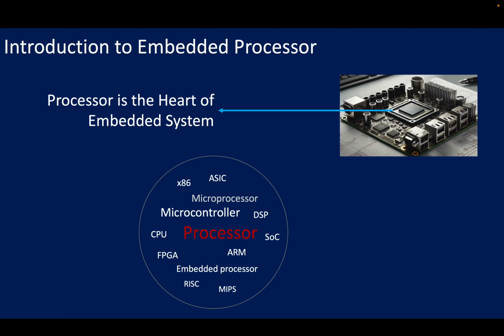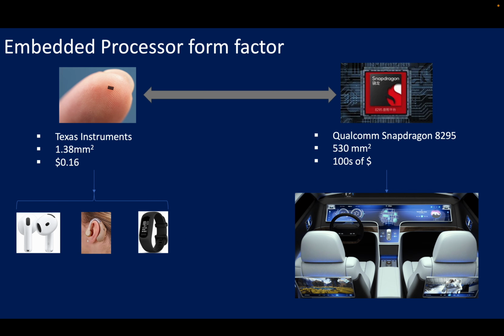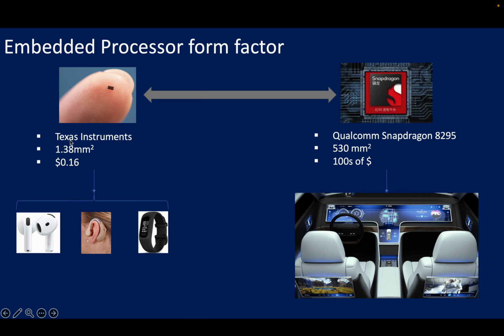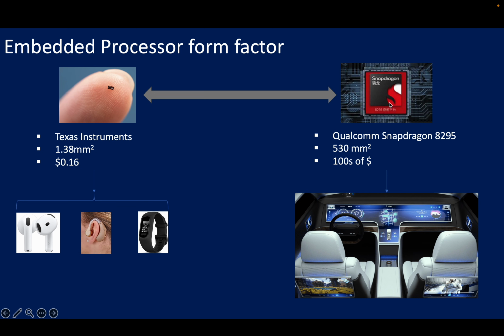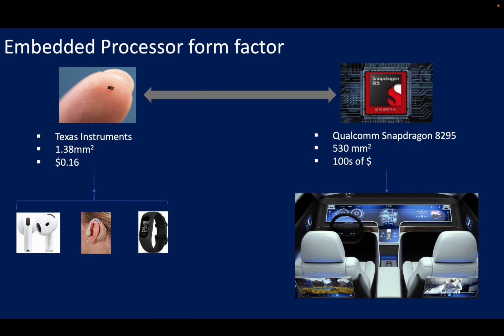Embedded Processors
In this video, we’re diving into the core of every embedded system — the processor.
You’ll learn:
* What an embedded processor  and simply called processors
* How embedded processors vary in size, cost, and performance
* Examples from medical wearables to automotive ADAS systems
* The world's smallest processor by Texas Instruments — just 1.38mm²
* And processors as big as 530mm² for Automotive applications from Qualcomm

💡 Whether you're a beginner or brushing up on your concepts, this video breaks down what processors is in embedded systems.